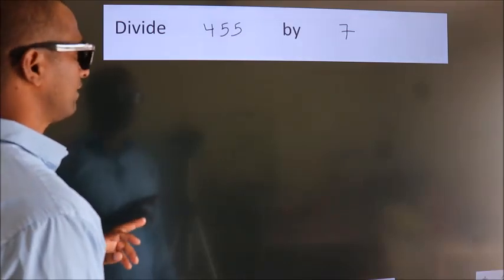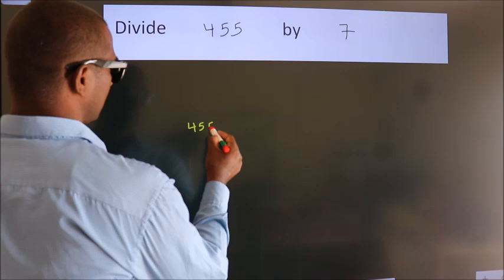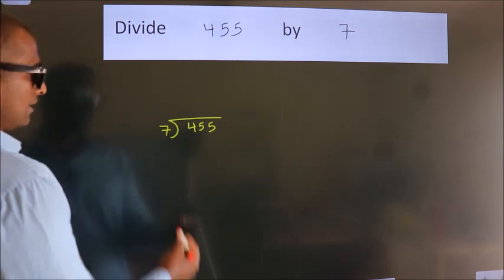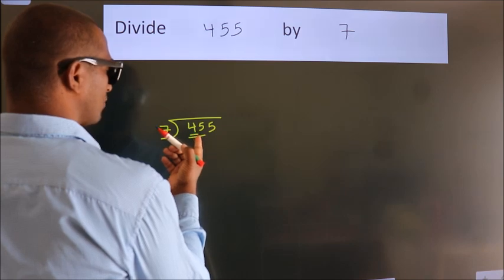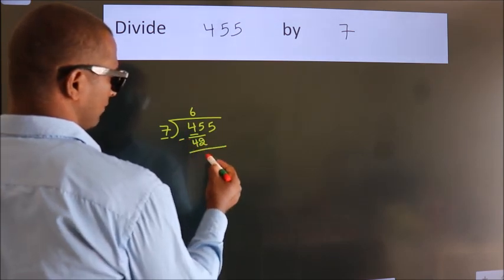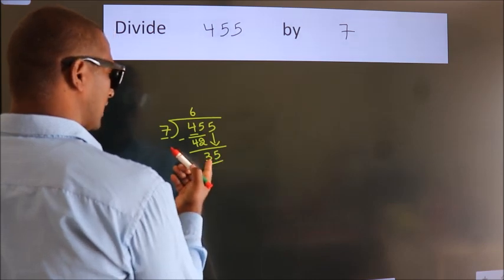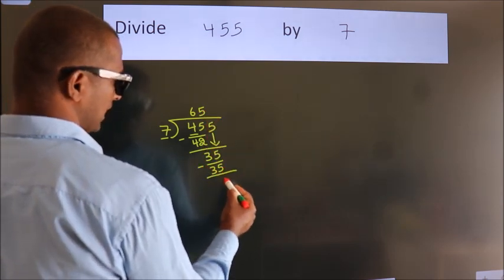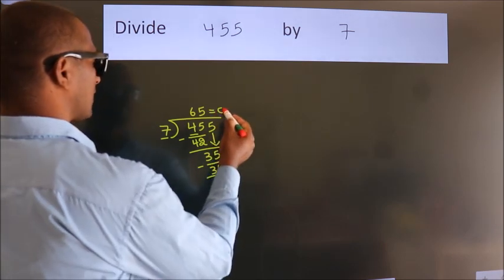Divide 455 by 7 Divide completely